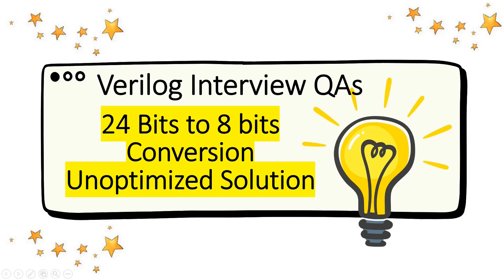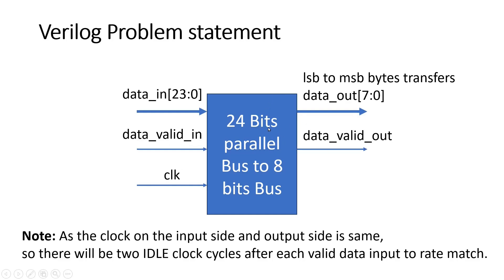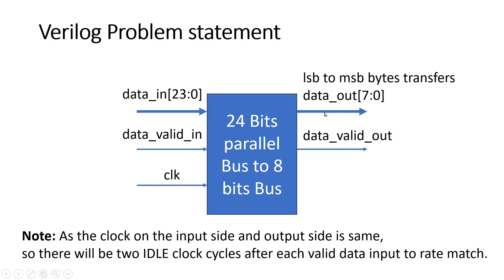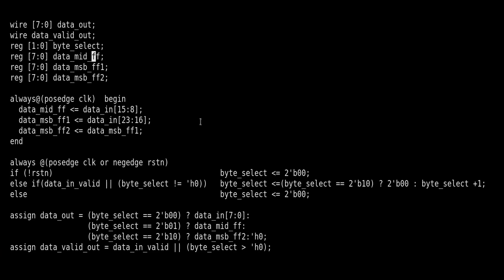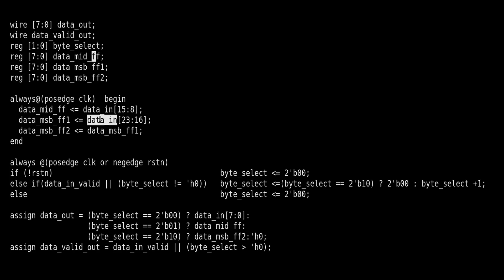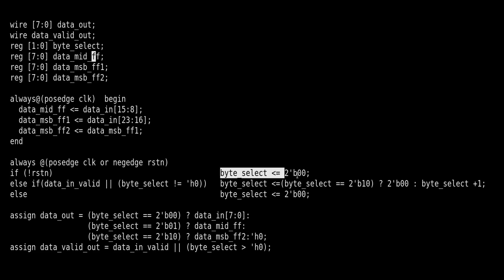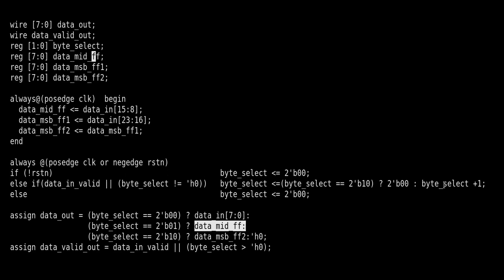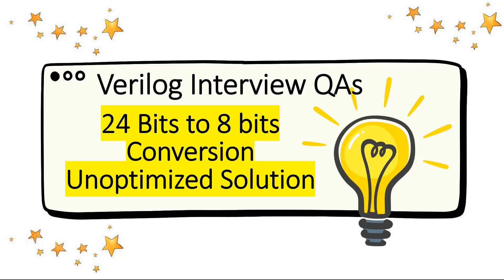Solution: Verilog Interview Question on Data Bus Conversion Part 2